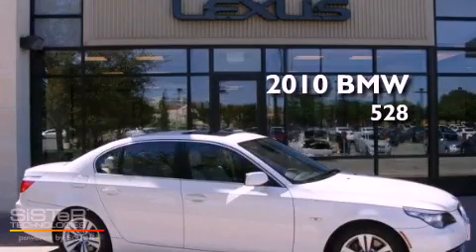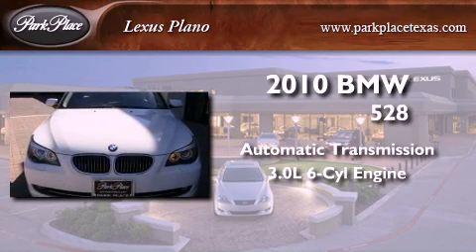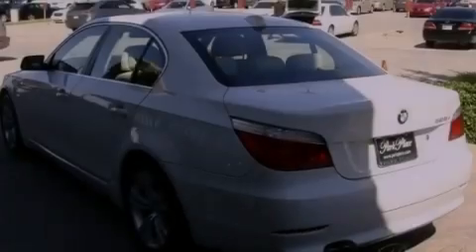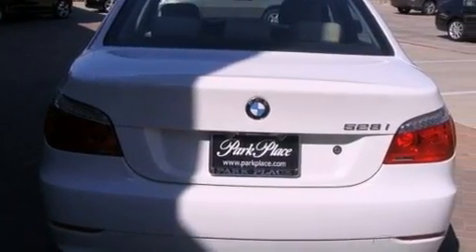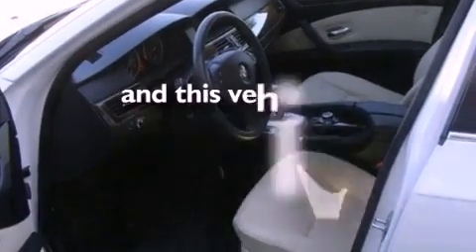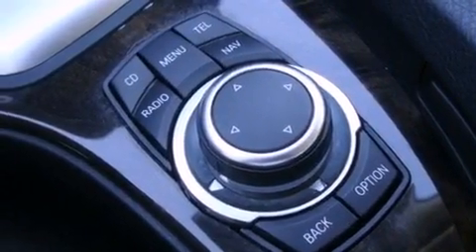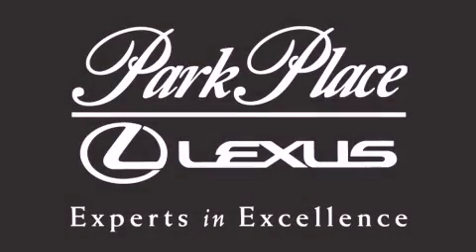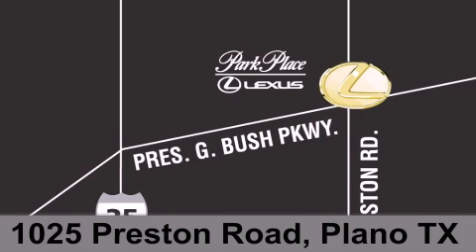2010 BMW 528 Plano TX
Year : 2010
 Make : BMW
 Model : 528
 Engine : 3.0L DOHC 24-valve I6 engine
 Trans . : Automatic
 Exterior : White
 Miles : 22,522
 Interior : Tan